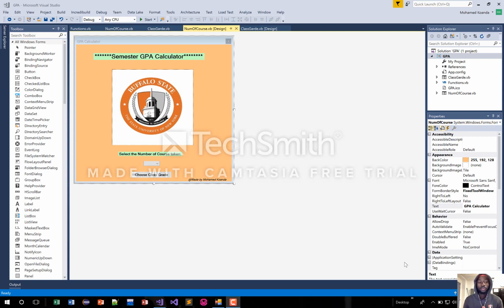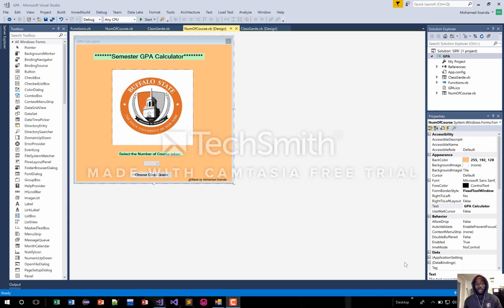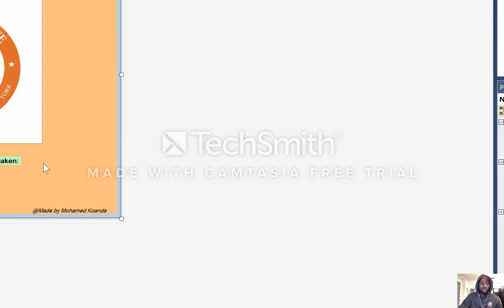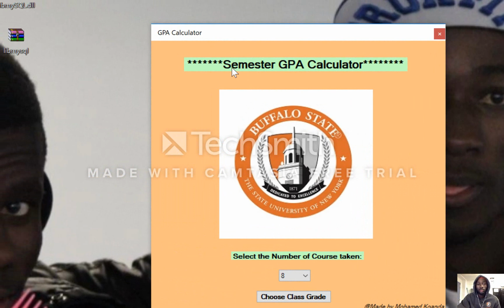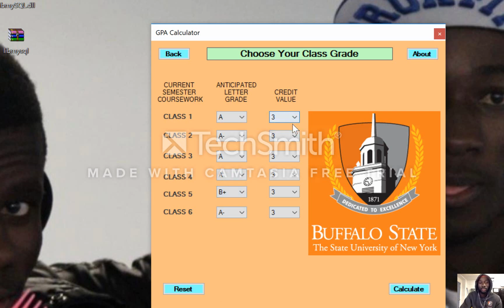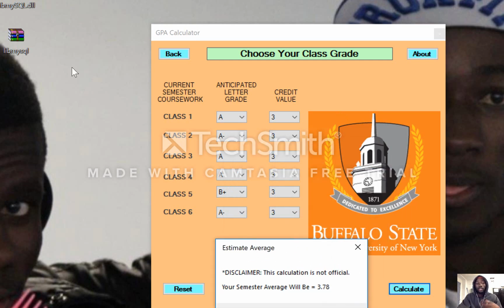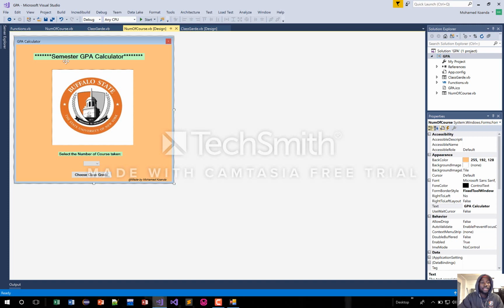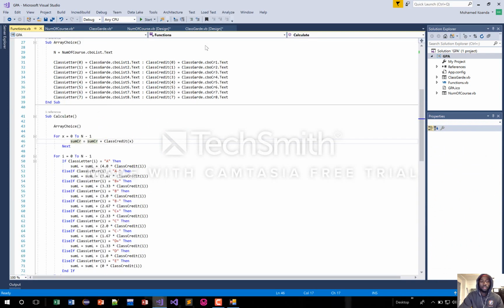Invention Project 2